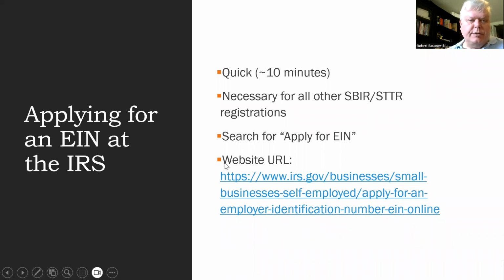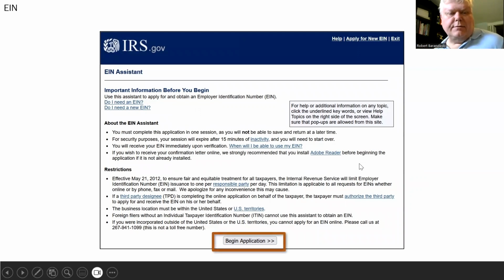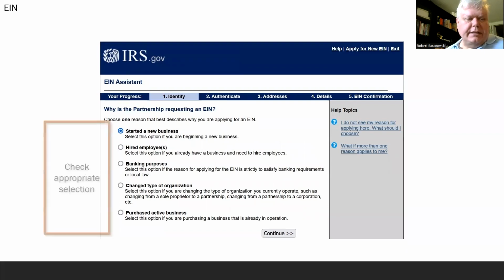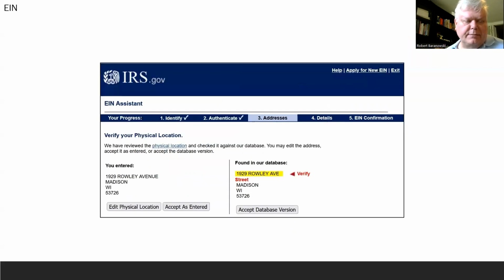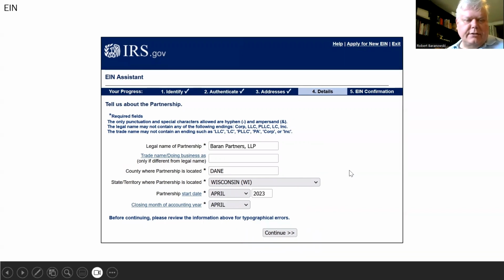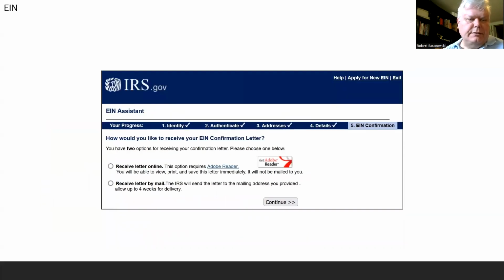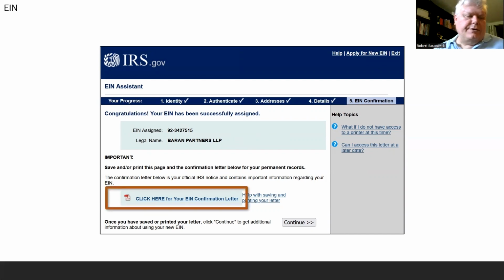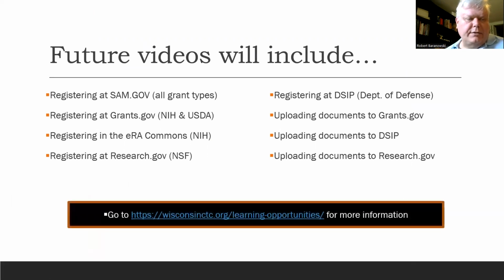How to Apply for an EIN – CTC Service Provider Video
CTC Service Provider video on how to apply for an EIN.